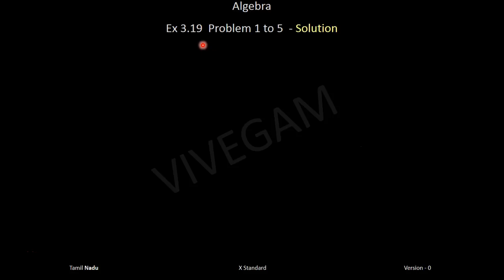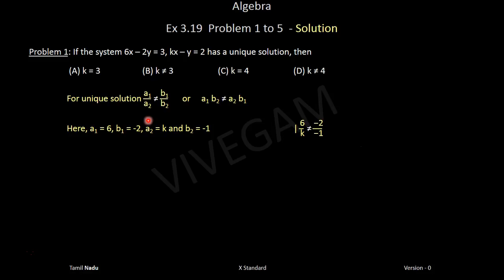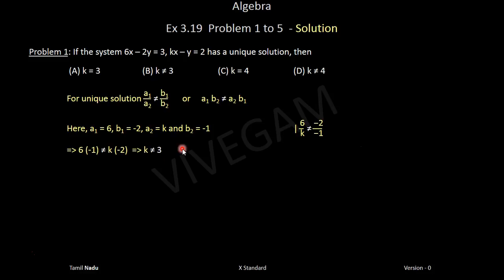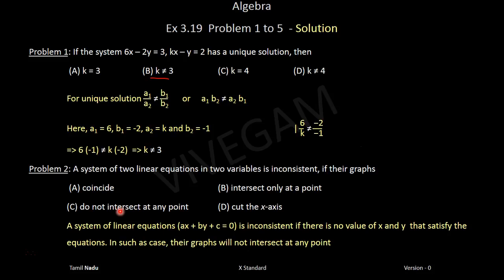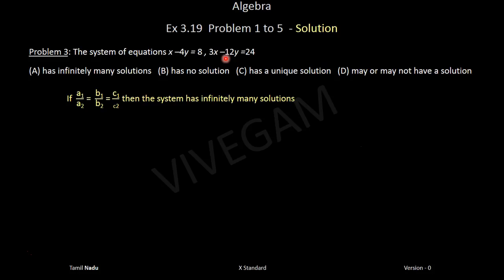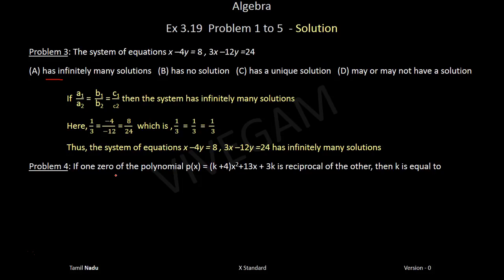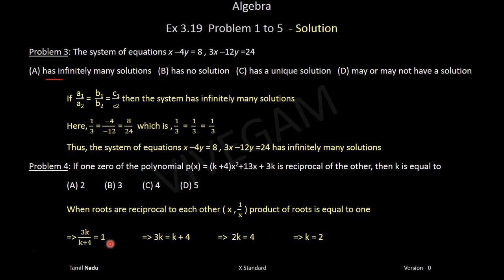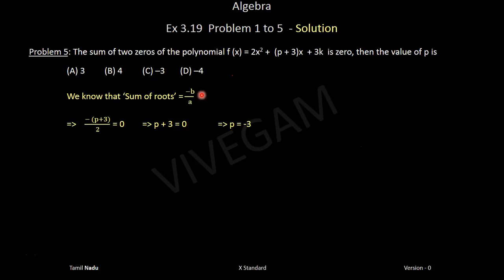3 19 1to5